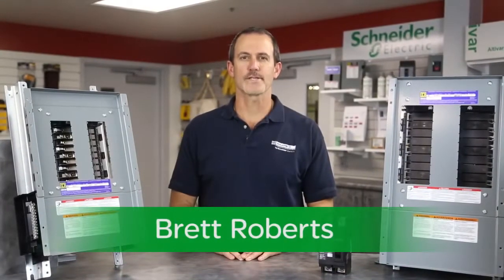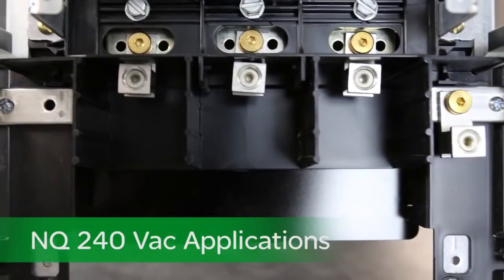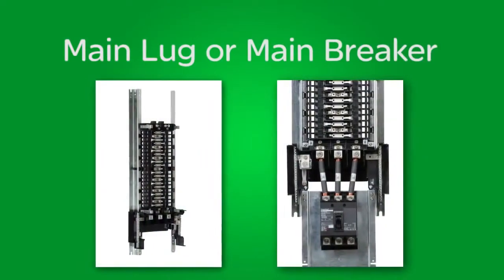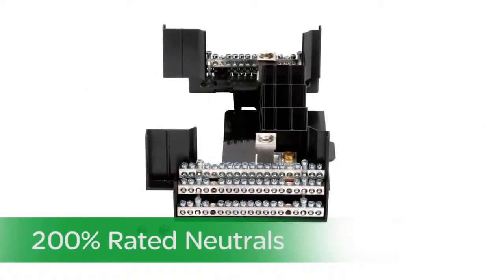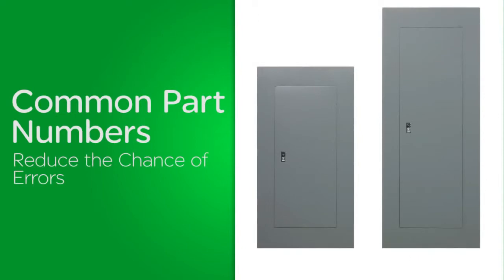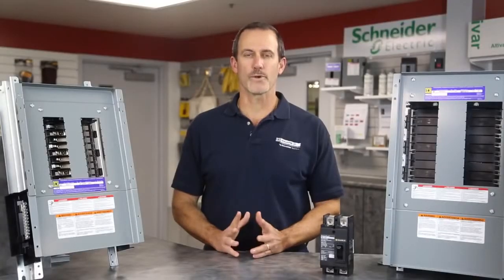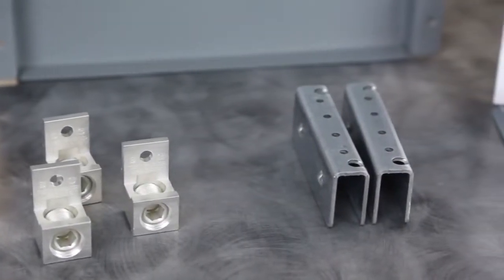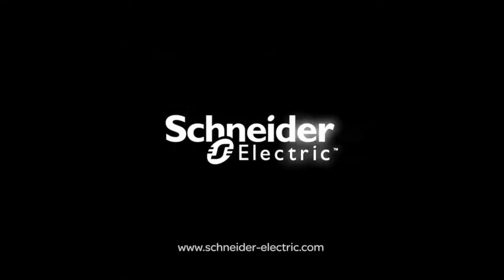Look At Square D™ NQ and NF Lighting Panelboards